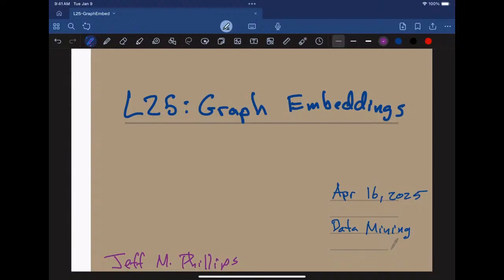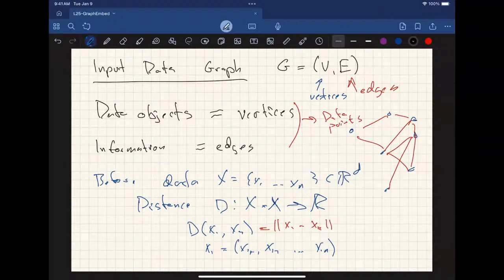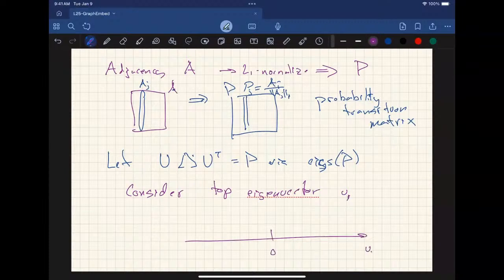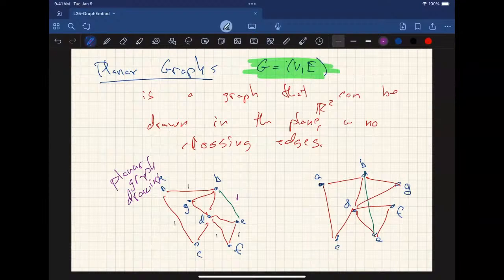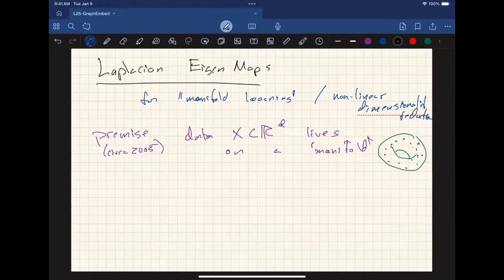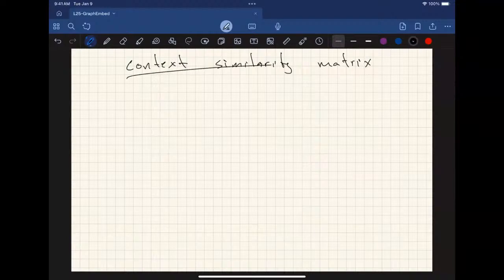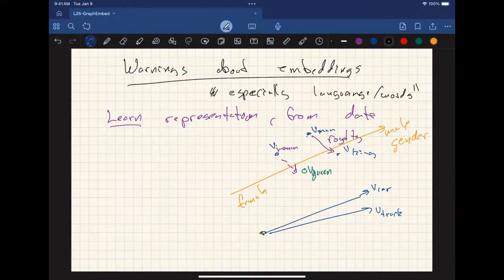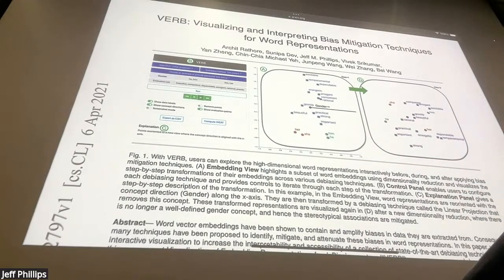Data Mining Lecture L25 - Graph Embeddings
Tour of graph embeddings:  MDS from adjacency and Laplacian-based.  Laplacian Eigenmaps. Planar graphs.  To DeepWalk.  And a bit on word vector embeddings and bias.